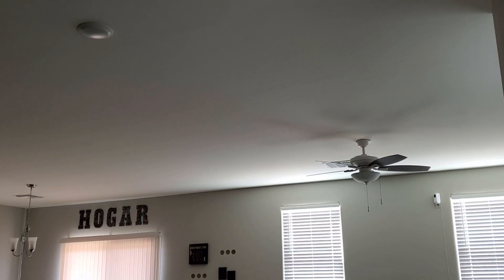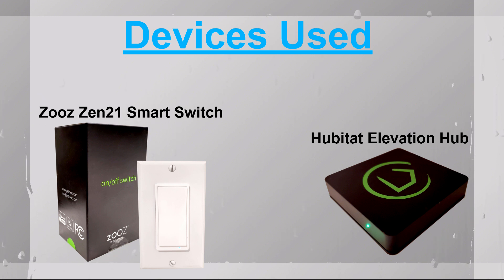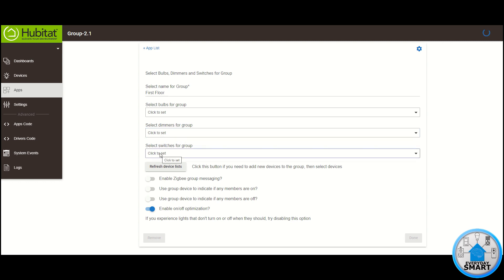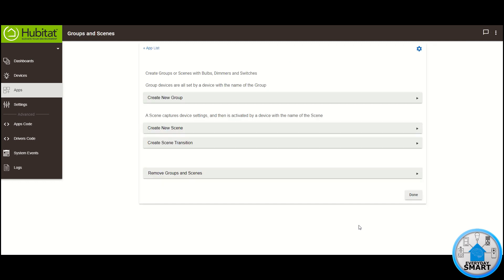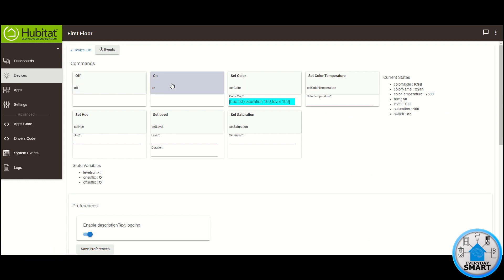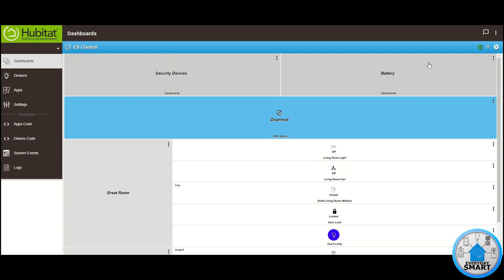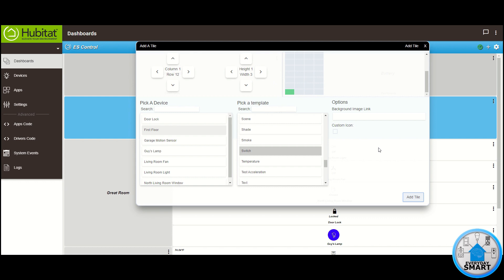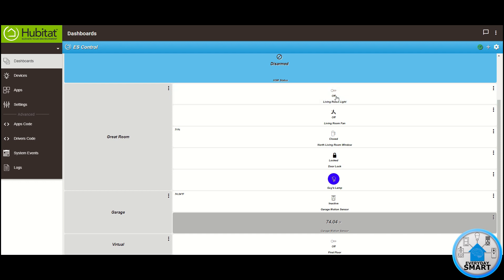Create and Control Groups - Hubitat Tutorial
Step by step on how to create and control a Group of Devices on Dashboards using Hubitat.